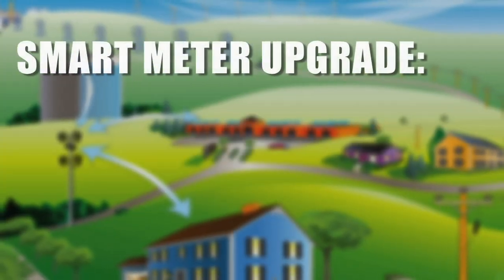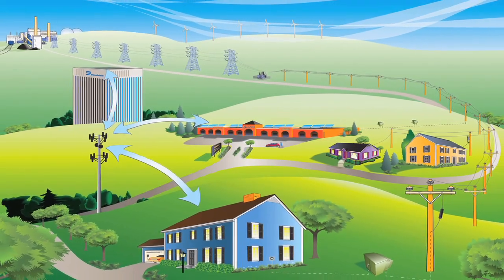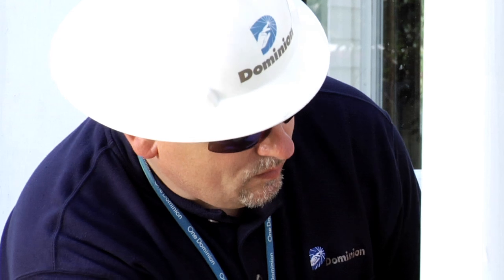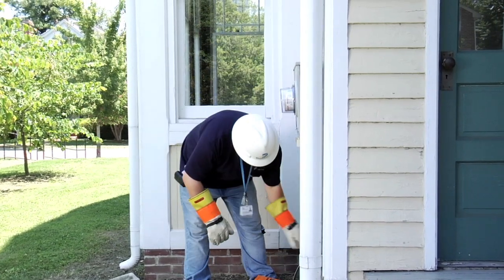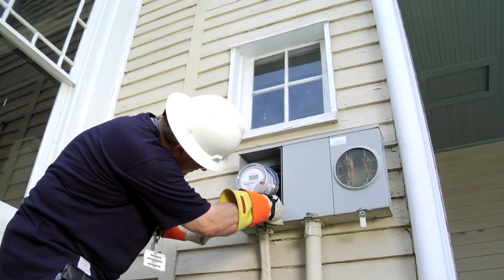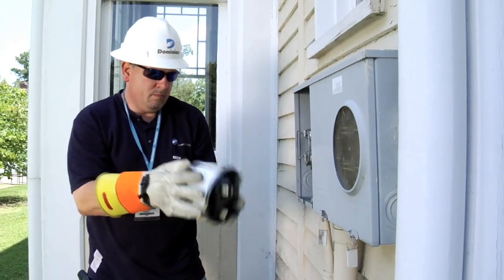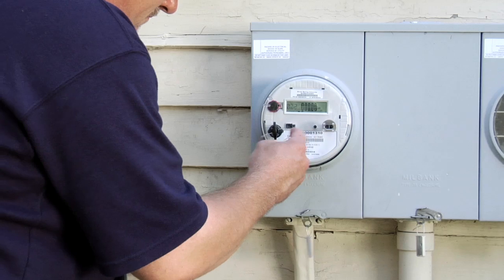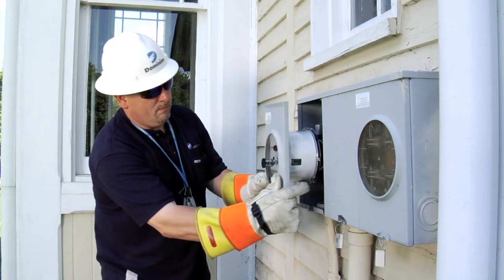Meter Upgrade: Fast and Easy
Watch a Dominion Energy meter technician safely upgrade to a smart meter and see what happens during a typical meter exchange at a customer's home.